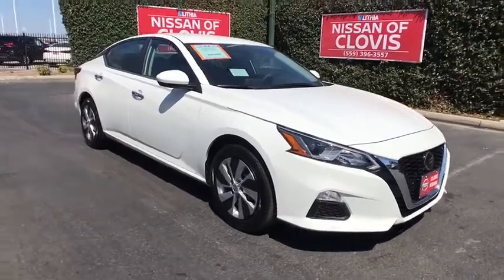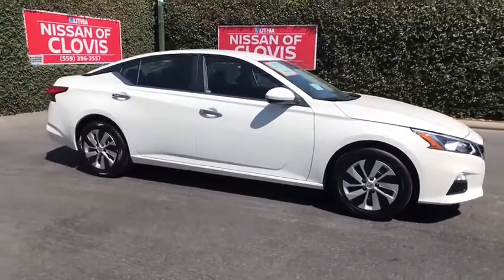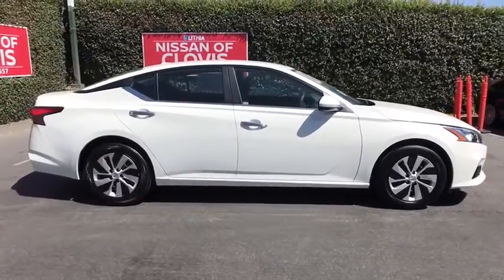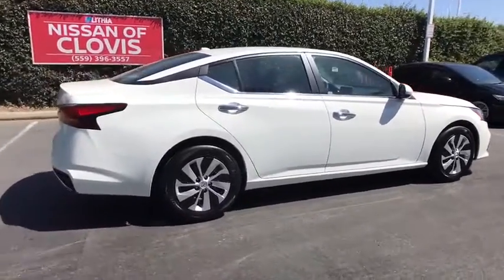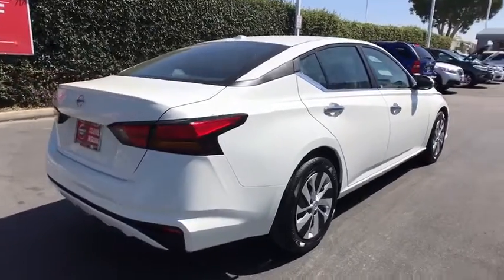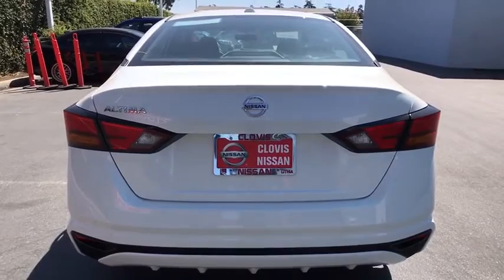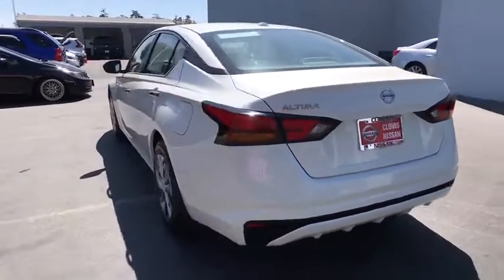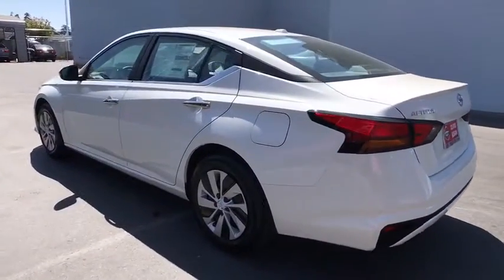2020 Nissan Altima Clovis, Selma, Fresno, Merced, Sanger, CA LC256228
GLACIER WHITE New 2020 Nissan Altima available in Clovis, California at Lithia Nissan Clovis. Servicing the Selma, Fresno, Merced, Sanger, CA area.
2020 Nissan Altima 2.5 S Sedan - Stock#: LC256228 - VIN#: 1N4BL4BV2LC256228

FUEL EFFICIENT 39 MPG Hwy/28 MPG City! Back-Up Camera, Bluetooth, Auto-Off Headlights. 2.5 S trim, GLACIER WHITE exterior and Charcoal interior. Warranty 5 yrs/60k Miles - Drivetrain Warranty; READ MORE! KEY FEATURES INCLUDE: Back-Up Camera, Bluetooth, Auto-Off Headlights Rear Head Air Bag, Side Head Air Bag, Remote Trunk Release, Child Safety Locks, MP3 Player, Electronic Stability Control, Bucket Seats. Nissan 2.5 S with GLACIER WHITE exterior and Charcoal interior features a 4 Cylinder Engine with 188 HP at 6000 RPM*. WHO WE ARE: ***Why is Nissan of Clovis the Go-To Spot for Fresno, Madera and Visalia Drivers Seeking a New or Used Nissan Vehicle? It could be our varied and accommodating selection of new Nissan models, including the much-loved Nissan Altima, Maxima, Sentra, Murano and Pathfinder. Perhaps it's our equally vast range of high-quality, Nissan of Clovis-approved used cars. Visit our dealership at 370 W Herndon Ave Clovis, California and find out for yourself!*** Horsepower calculations based on trim engine configuration. Fuel economy calculations based on original manufacturer data for trim engine configuration. Please confirm the accuracy of the included equipment by calling us prior to purchase.